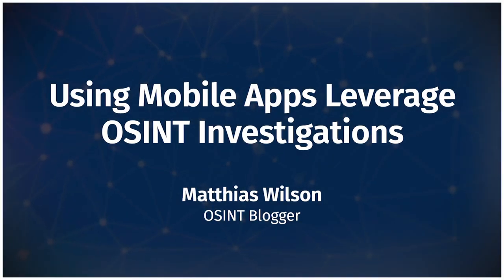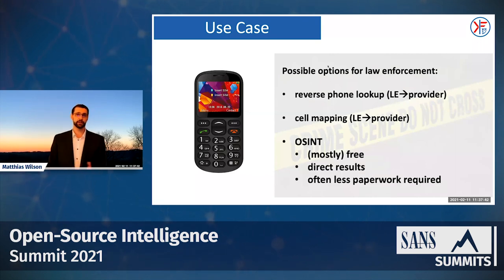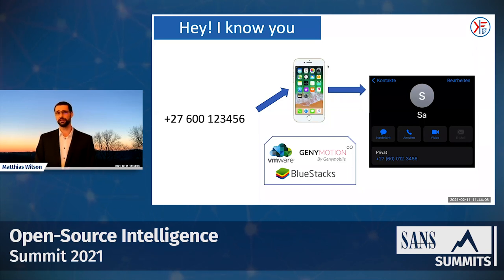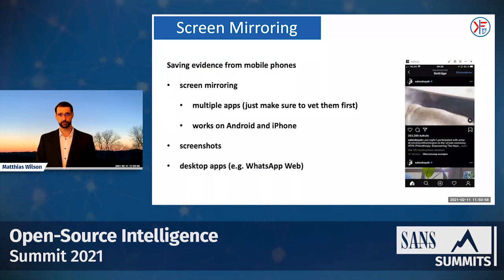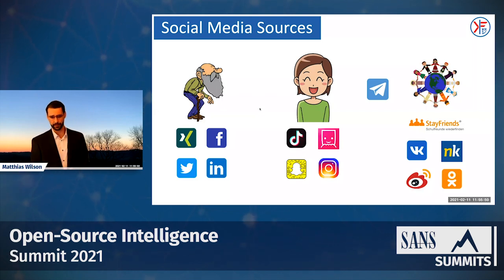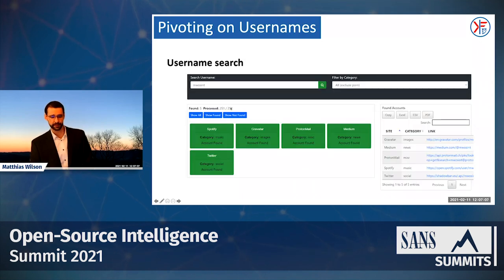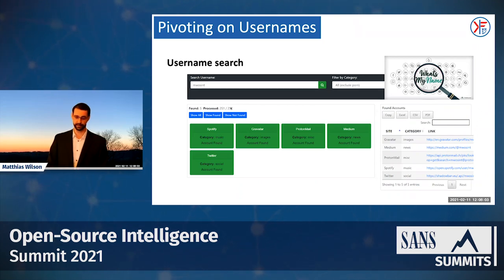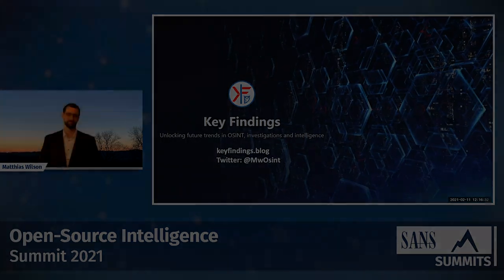Using Mobile Apps to Leverage OSINT Investigations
We all know how OSINT can leverage investigations in general. However, not everything can be found using the browser-based access to platforms such as Instagram or Facebook. From WhatsApp to Snapchat, from Google Lens to caller ID apps; the presenter will show how these apps can provide valuable information and provide further leads to follow up upon with traditional OSINT techniques.

Matthias Wilson @mwosint, OSINT Blogger